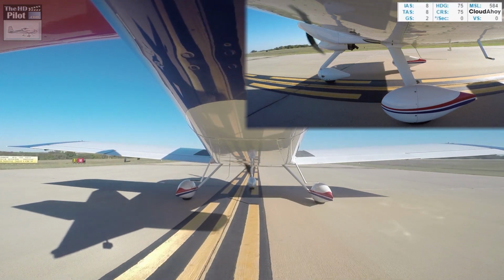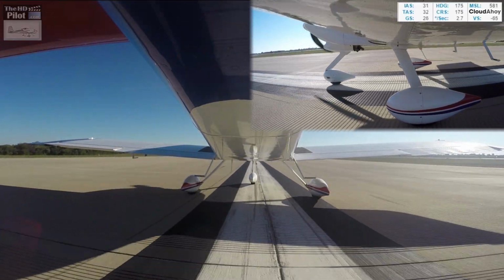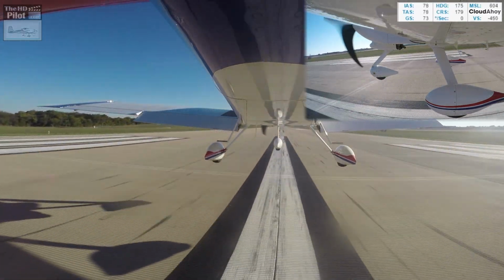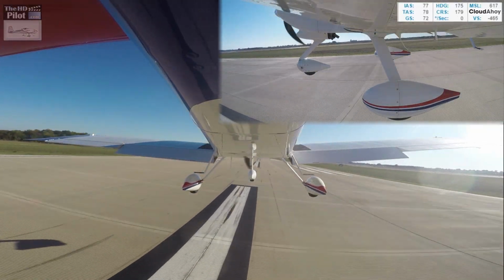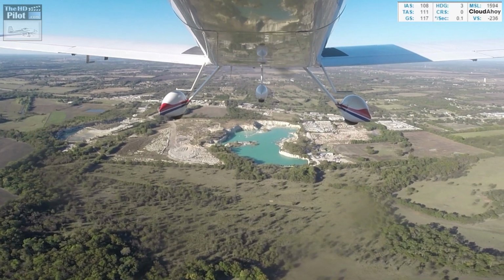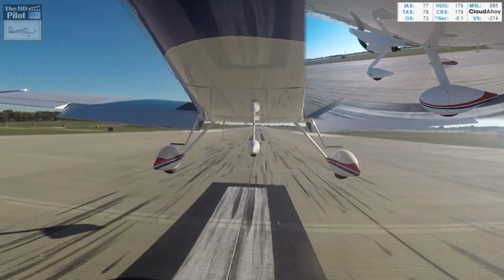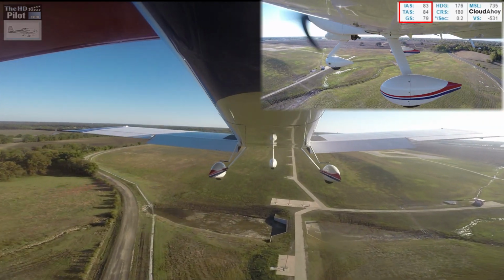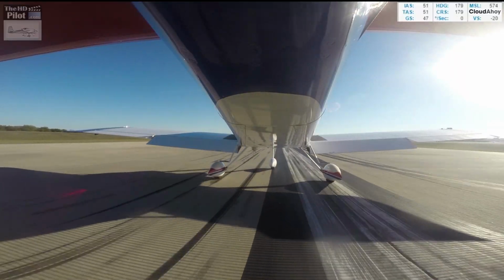''Perfect" Landings: The Search Continues in my RV-7A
Everyone offered up great pointers and advice to my previous landing-practice video where I'd mounted a GoPro camera under the wing to record the details of my landings. The camera angle gave a unique view of what's going on where the rubber meets the runway.  Here's my attempt at raising the bar, as well as the nose-wheel, and improving my technique.

The First 'Landings' Video that lead to this one

Background Music purchased from Premiumbeat.com
Selection: "New Day Logo" By: Chris Haigh